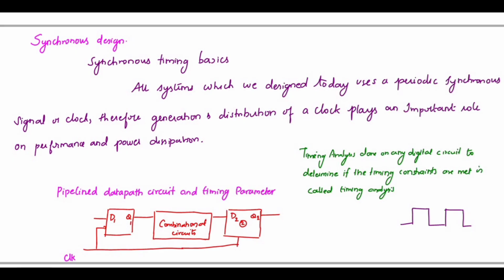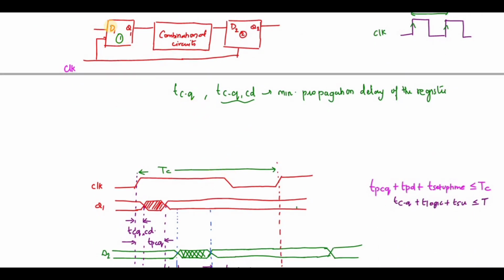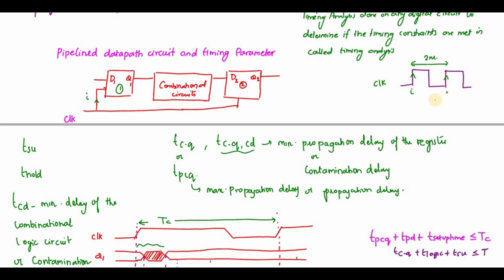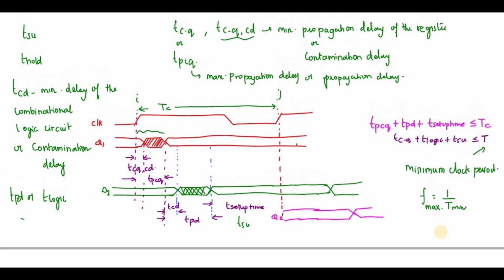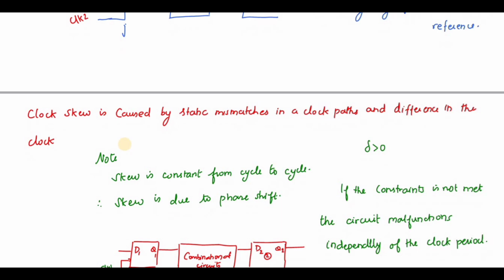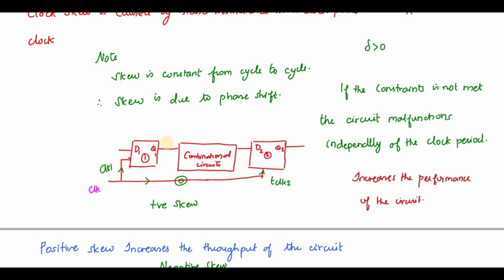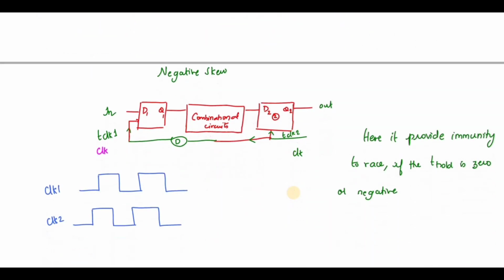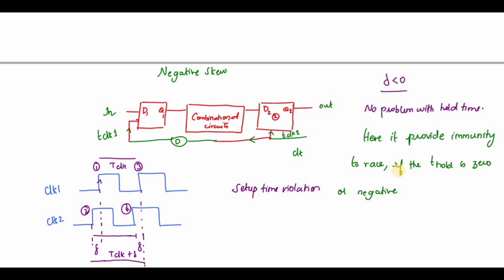Synchronous design in vlsi design